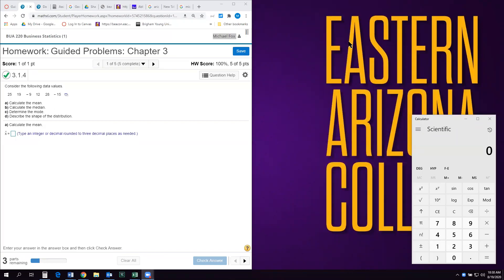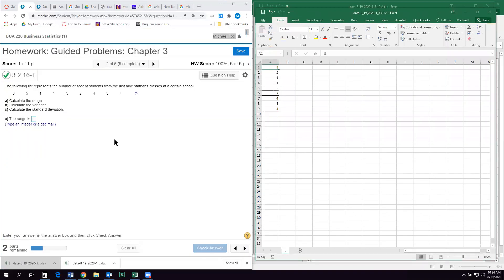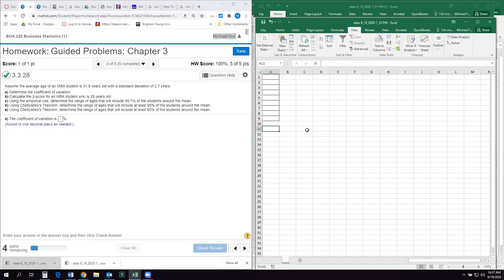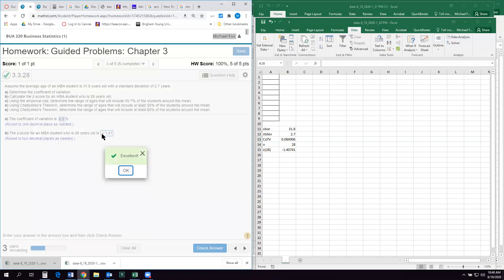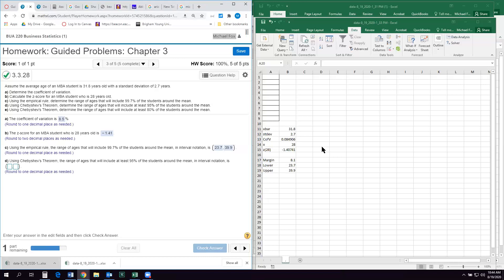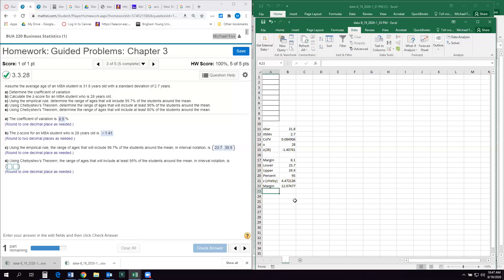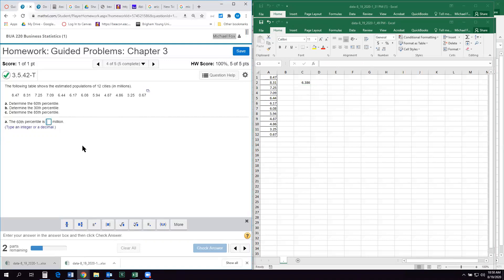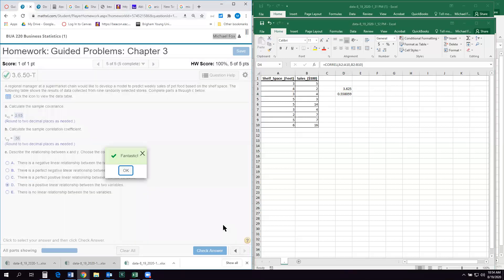BUA 220 Chapter 3 Guided Problems